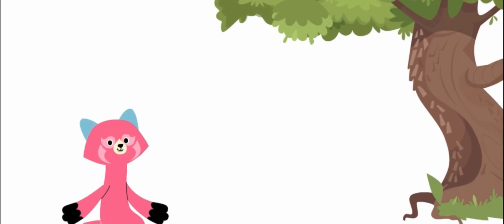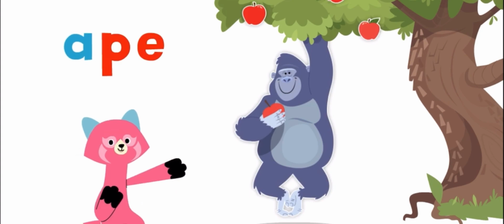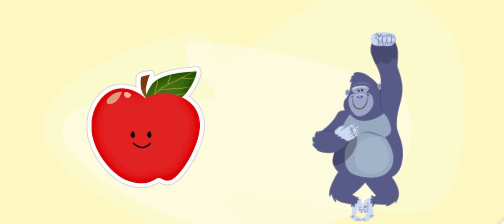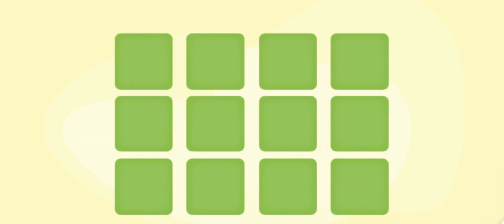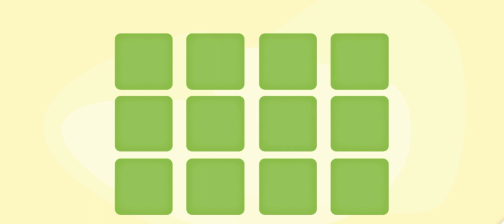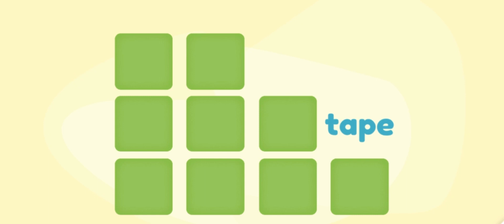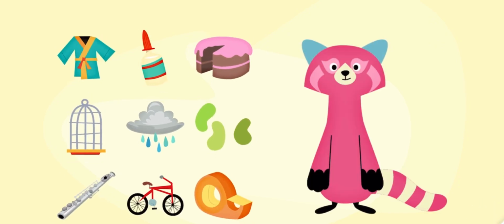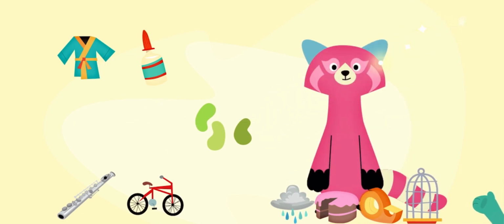Short A , Long A - Vowels￼ - The letter A vowel￼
This from  Khan Academy Kids